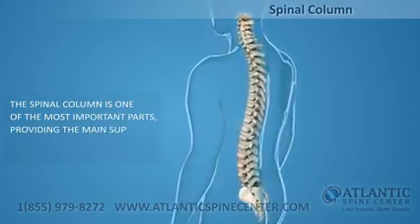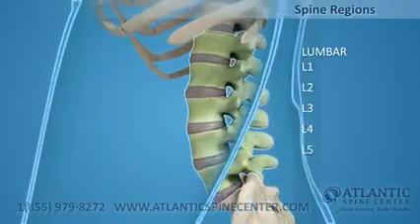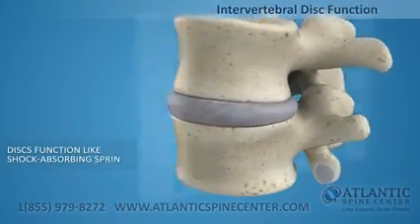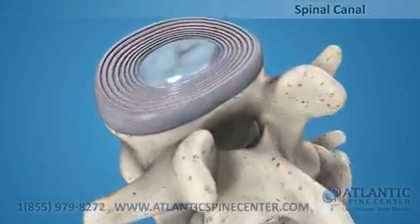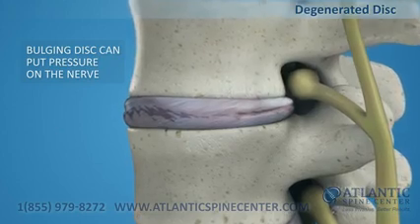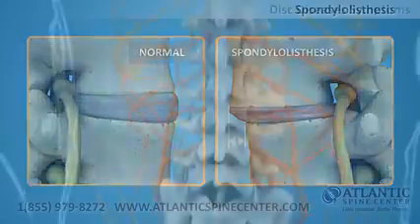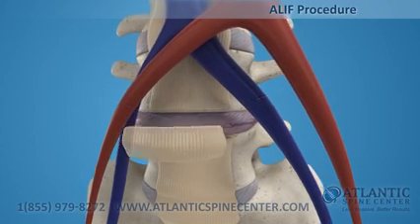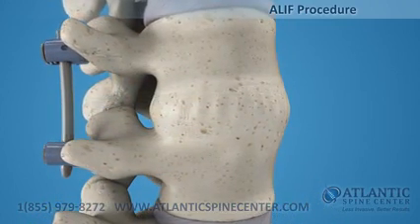ALIF anterior lumbar interbody fusion